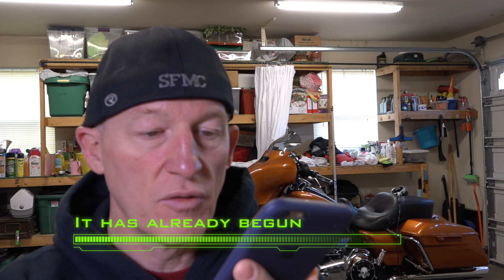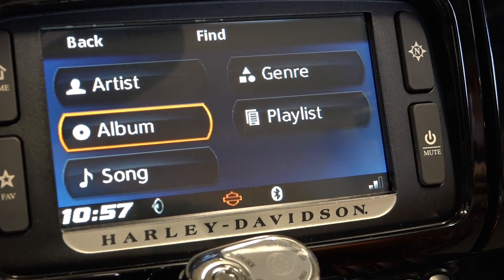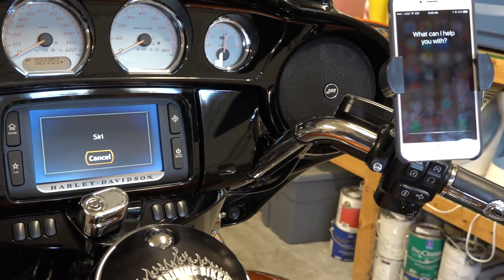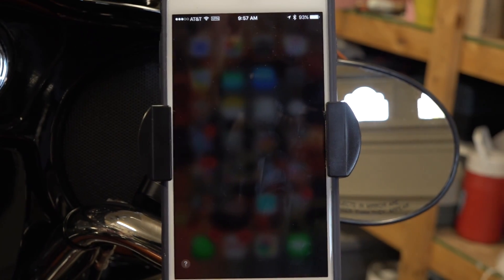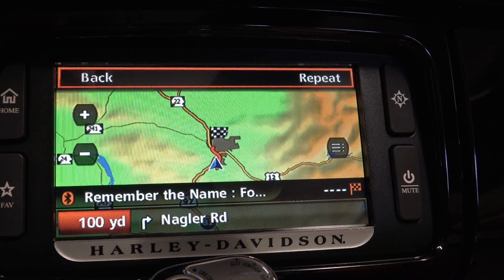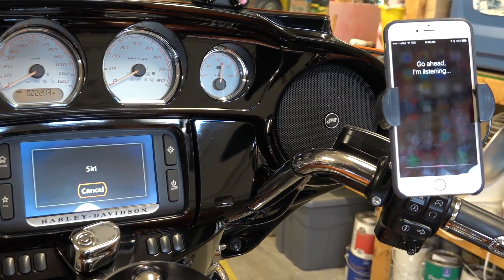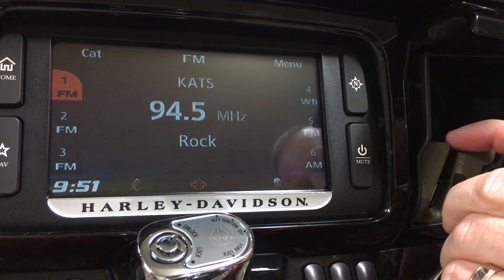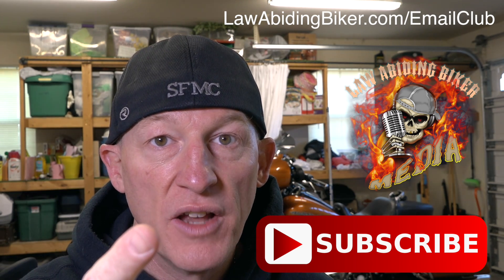Harley Boom Box & iPhone Siri-How To | Software Update 1.20.2 & 1.20.3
Of particular interest in this update is integration with iPhone's Siri functions.  However,  a headset with boom mic will be needed. Once you have connected your iPhone to the Boom Box via Bluetooth, you can push and hold the voice command button on the left control cluster for five seconds. Then Siri will be activated and through your headset mic you can give Siri all the commands we are all used to and hear her responses. You can get directions, find nearby restaurants, play songs, albums, podcasts, and skip to new songs by simply telling Siri!

You'll want your iPhone perched up where you can see it in a Biker Gripper , the sexiest, sleekest, and strongest cell phone motorcycle mount on the market.

GET OUR 7 PIN DIN INSTALL VIDEO & LEARN ABOUT COMPATIBLE HEADSETS

Don't worry, as you still may want use the GPS built into the Boom Box and you can. Instead of holding the voice command button for five seconds you simply push it quickly and let up and the Boom Box voice command menu will appear instead of Siri activation. Then, through your headset mic you can give the Boom Box all the specific commands we have all become accustomed to, such as navigation.

Harley Davidson and Harman Kardon just released Boom!™ Box software update version 1.20.2 on October 17, 2016. This comes after software update versions 1.20.1 was released in August 2016.  We have received many inquiries from bikers asking if they should update to this latest version. It is always a good idea to wait and see if an update fixes more than it breaks and let me have some time to test things.

Harley Boom Box Software Update Tutorial Video

Note: This particular update if for the Boom Box 4.3 Standard, 6.5T Premium, and the CVO 6.5GT systems. I give the go ahead to update to this new Boom Box software update version, 1.20.2.

Question: If I get behind on updating my Boom Box software, will I have to go back and install each past update I missed?

Answer: No, you do not have to update incrementally. If you get behind, just grab the latest software update here and install it. It will update everything you need including past updates. There is no access to the older updates from the Harley website anyways.

Improvements
· Support for quarterly dealer database updates and database version screen.
· Switch to call screen when call initiated from phone.
· Headset sidetones added for CB.
· Prompt user to transfer active call to device at key off.
· Default zoom level set for Maneuvers.

Added Features
· Siri functionality has been added. Hold Voice Recognition button for 5 seconds to activate.
· Added media browsing over Bluetooth for iPhone.
· New feature to allow searching for another address while still having an active route.

Fixes
· Allow Nav and Dealer USB update prior to Navigation Loading.
· Post Code entry for HDI and ROW radios has been re-enabled.
· Media pause after fast forward.
· Activation code issue when USB drive is removed and reinserted.
· Navigation data fields no longer overlap next turn during recalculation.
· Japan radio shows Setup button twice.
· Weather map zoom level persistence.
· Passenger Intercom volume shows “off” when driver adjusts.
· Prevent import of Nav destinations with incomplete data.
· Media remains paused after multiple rapid prompts.
· Roadway icons overlap in traffic list.
· Improved indexing time for USB devices with large numbers of media files.
· Bluetooth connection persistence.
· Performance and stability enhancements.

Artist: Zooly
Track: No Imitation